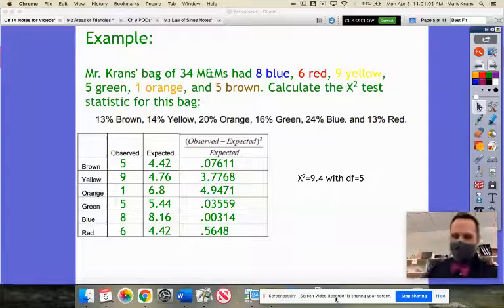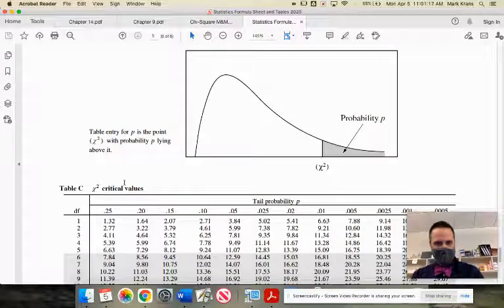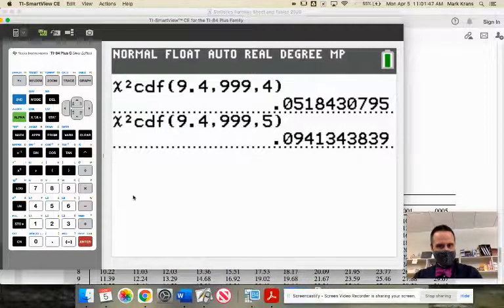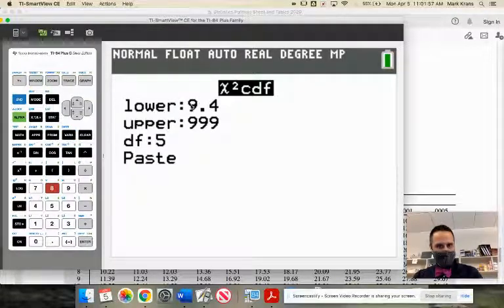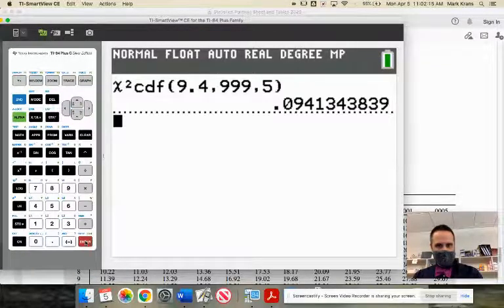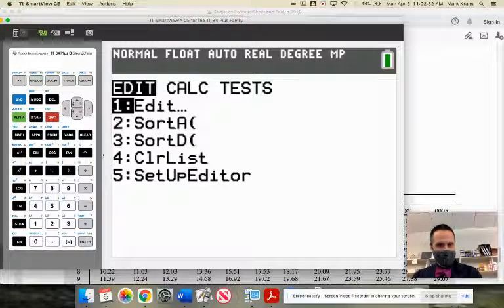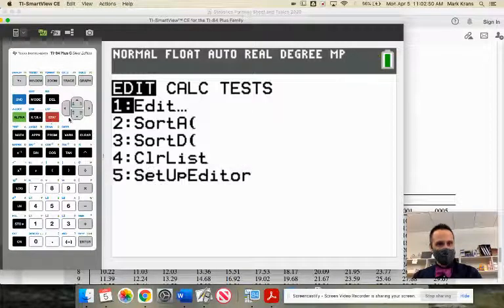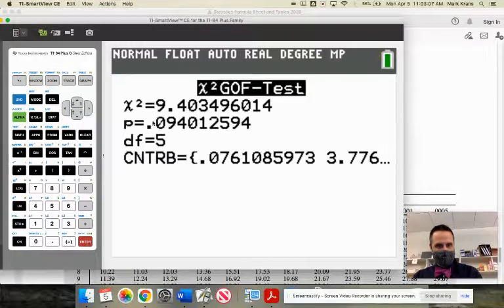14 1 2 Calculating a P value from Chi Square